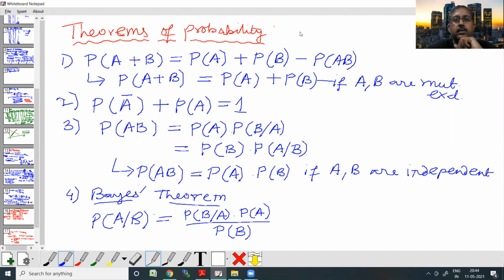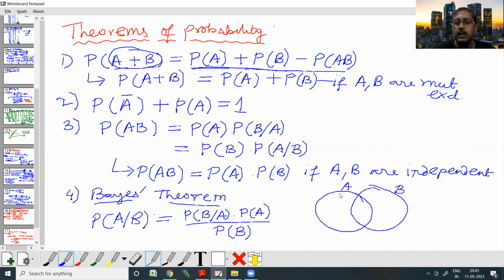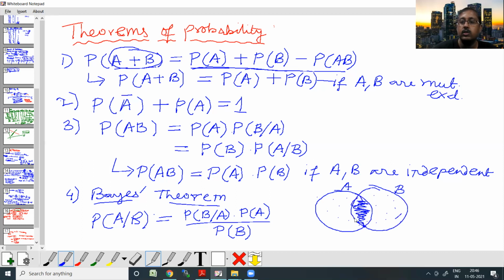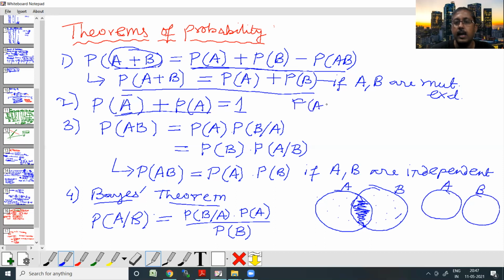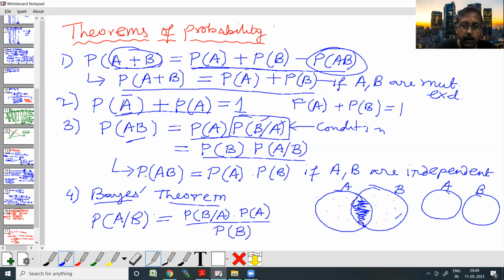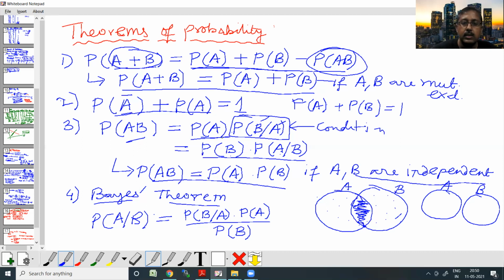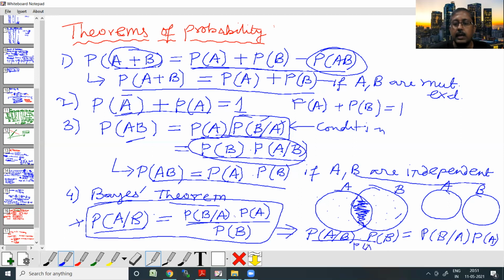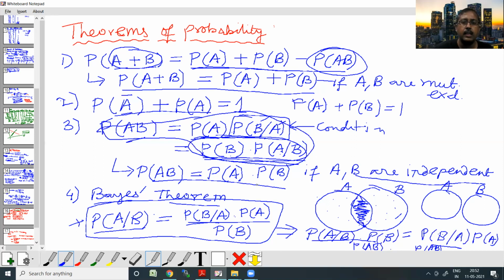L12 - Theorems of Probability